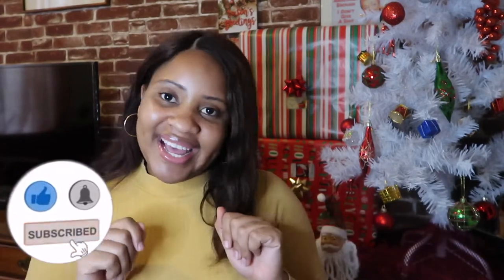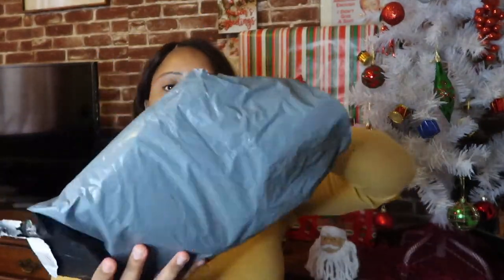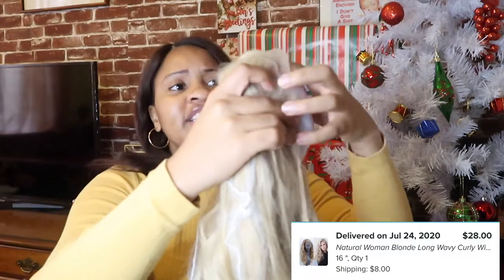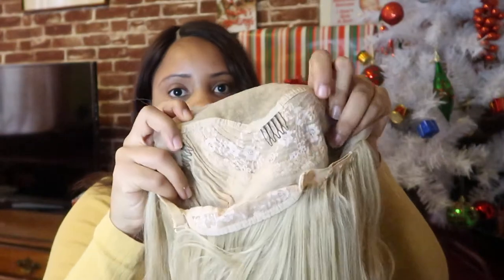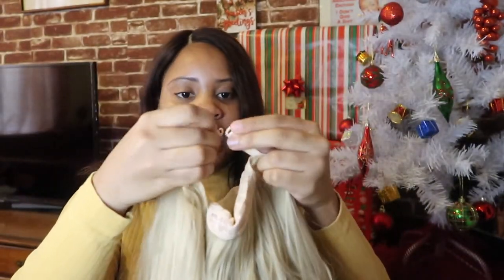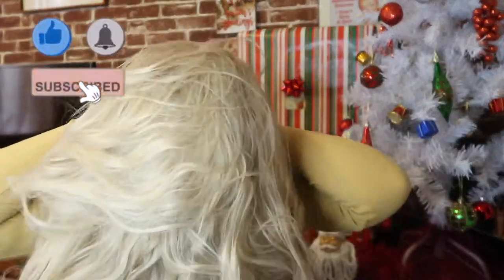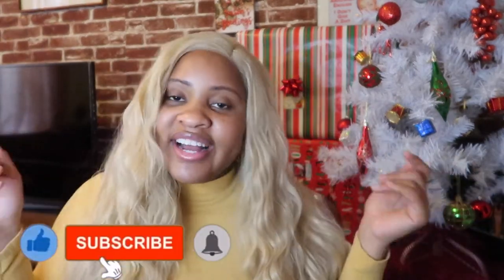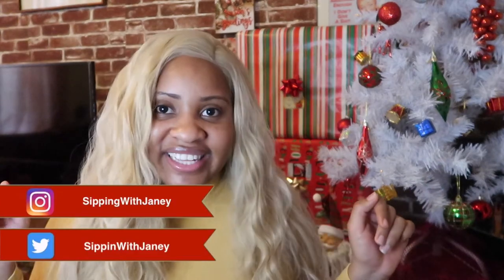VLOGMAS: DAY 19 | I Bought A Wig From Wish.com | Blonde Wig Try-On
Hey guys, its VLOGMASSSSSSSS!!

The moment us content creators love and fear every year. Yes, every single day I'll be working my hardest to push out content; be it a vlog, GRWM, or Chit Chat.

So put those bell notifications on and let's get ready for the next 6 days of straight uploads.

Thanks again for stopping by and I do hope you enjoy! New videos twice a week (after Vlogmas).

—Merry (Background)
—Sahara (Outro)

Hey guys, so I received this wig in the summer and literally did not open the package. Lord only knows why.

Watch me try it on finally lol.

I'm giving you $5 off your first purchase with code: ckplxtbk

~~~FAQ~~~
Name: Janey
Age: 25
Birthday: September 9th
Astrological Sign: Virgo
Residence: New York City
Camera: Canon G7X Mark II
Editing Software: Imovie